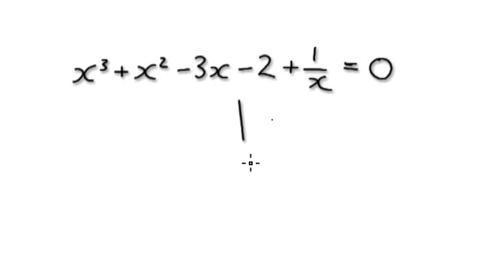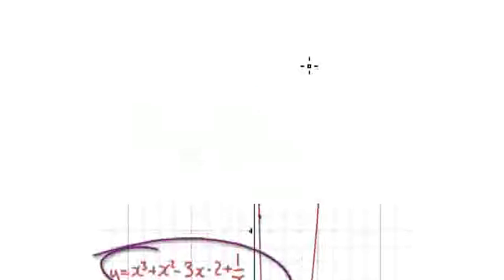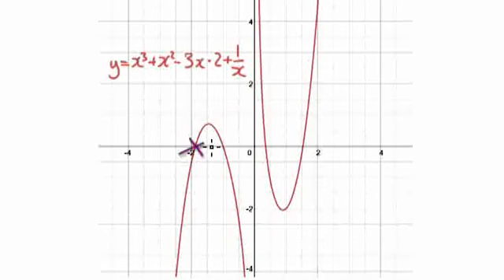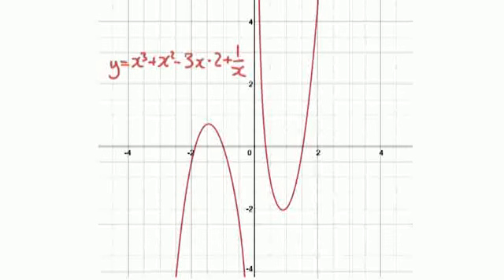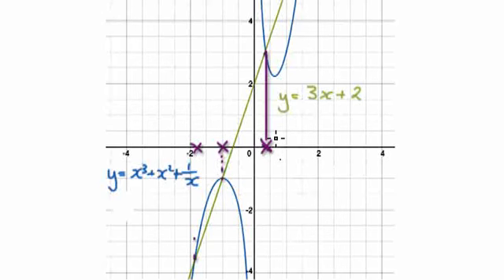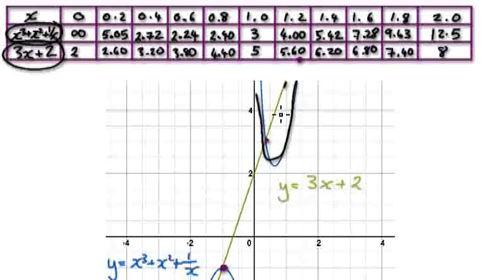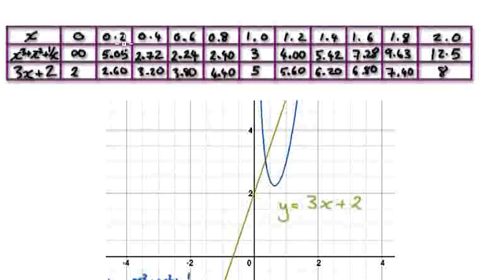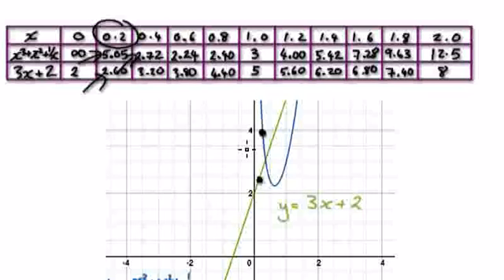Video 611 - Graphs - Graphical Solution 4